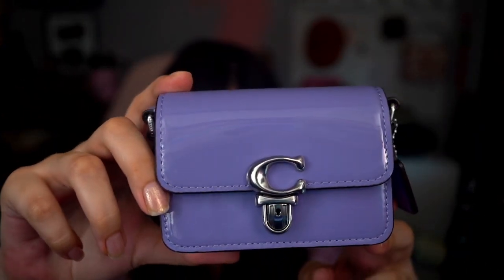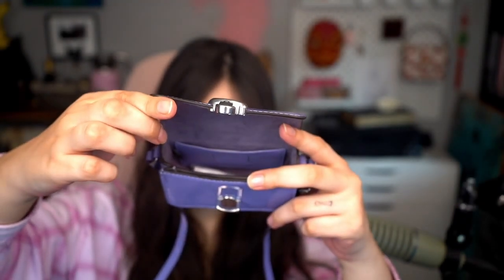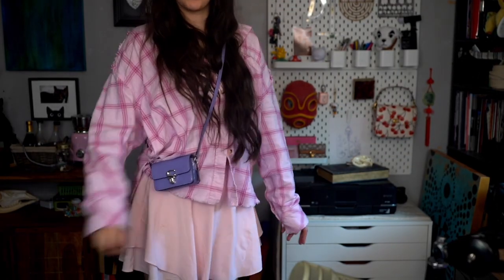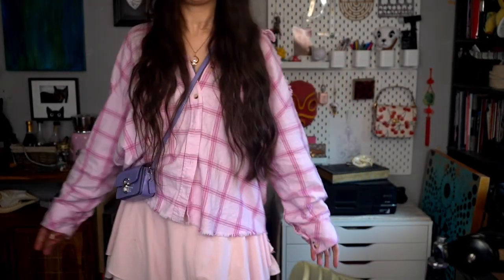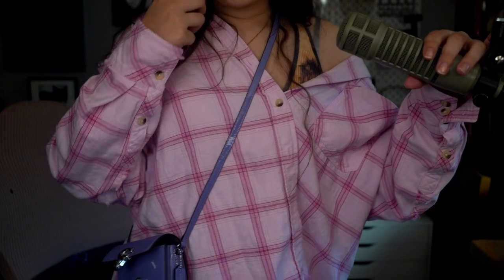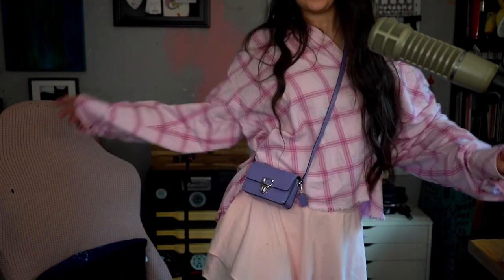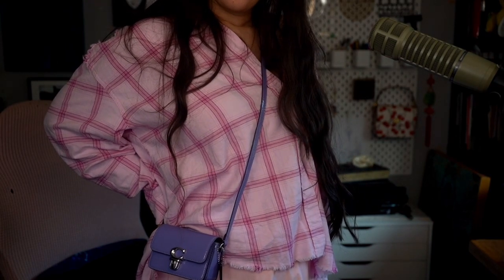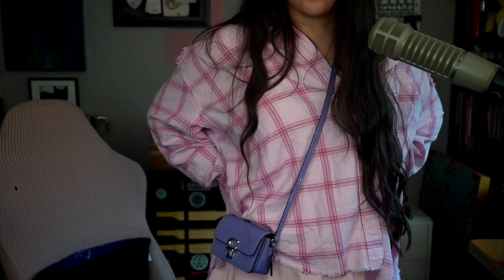Unboxing my COACH Studio 12 micro bag!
Unboxing my Studio 12 micro bag... I love micro bags they're so cute!